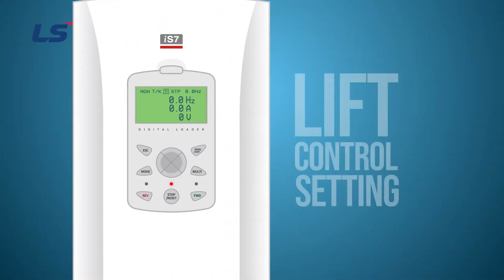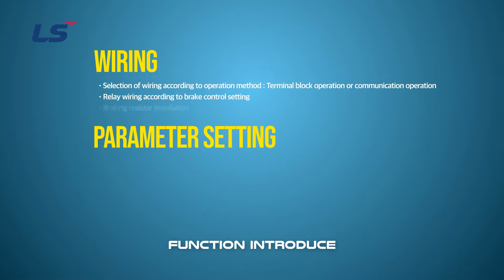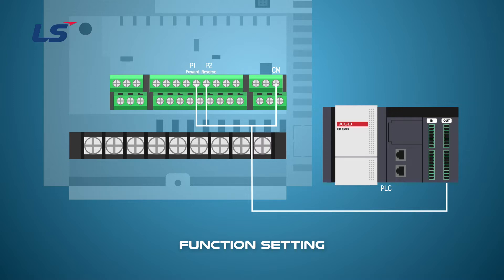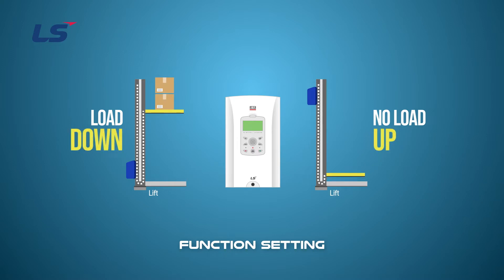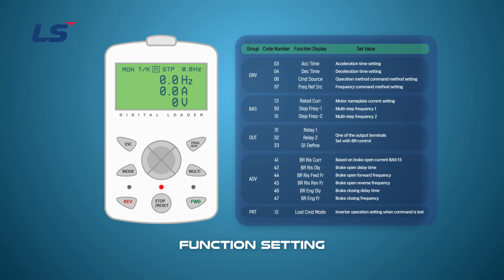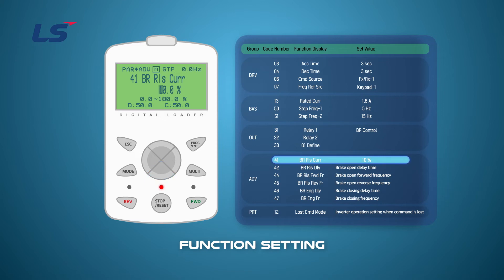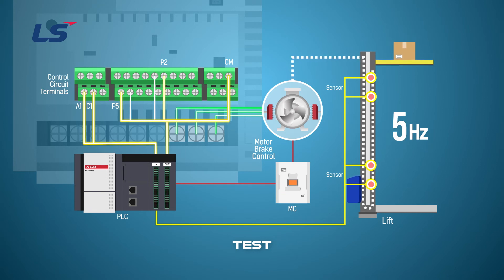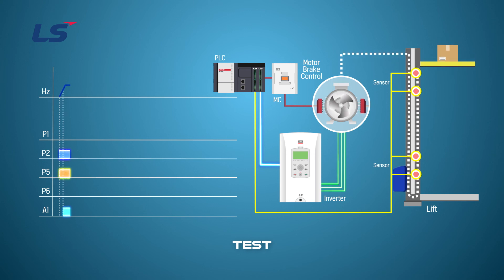LS ELECTRIC | AC Drive iS7 Lift Settings